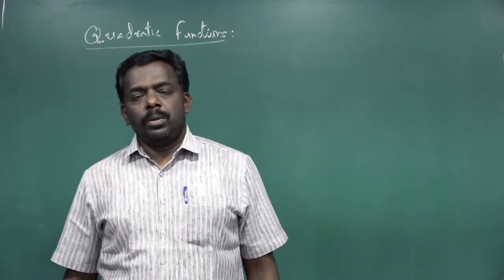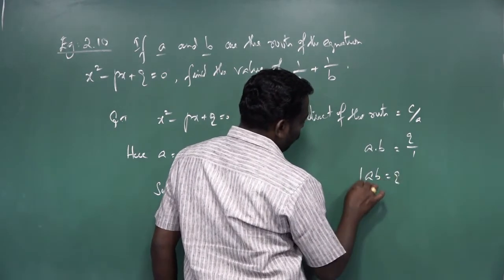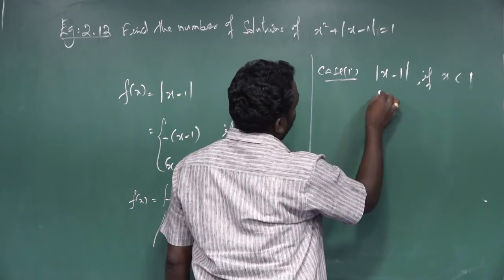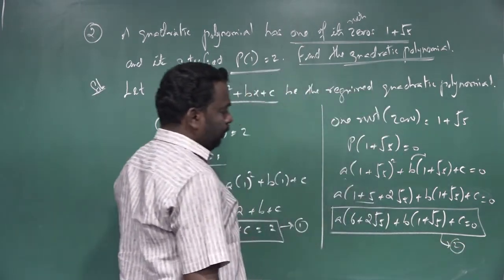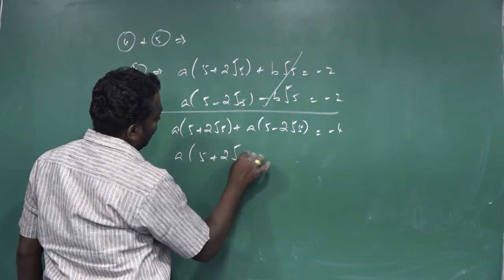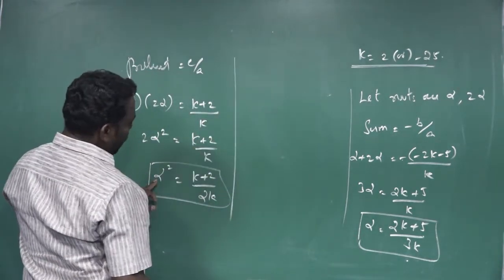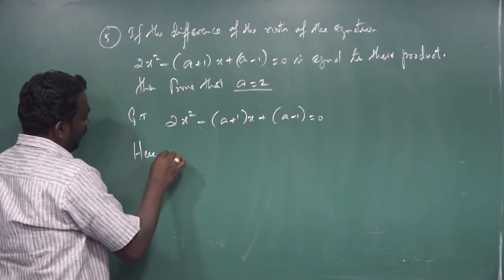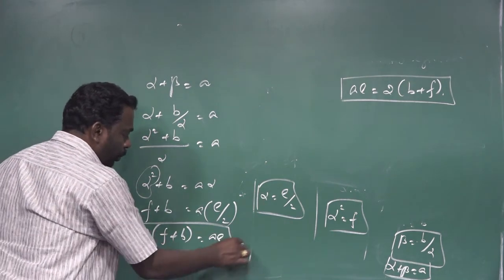XI STD MATHS- CHAPTER: 2 - BASIC ALGEBRA - PART :5 PRESENTED BY Mr.P.SATHISH KUMAR